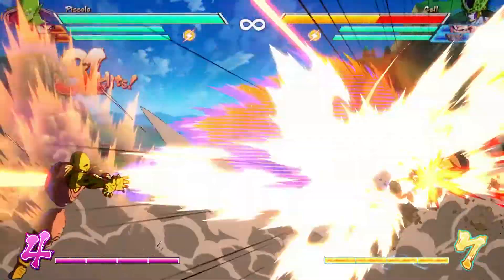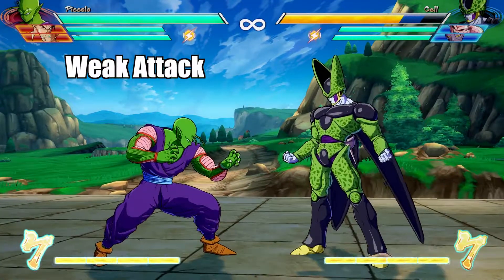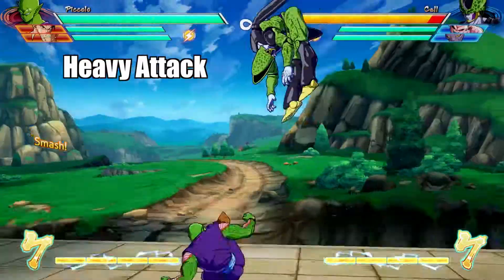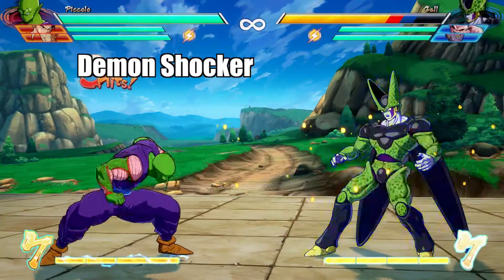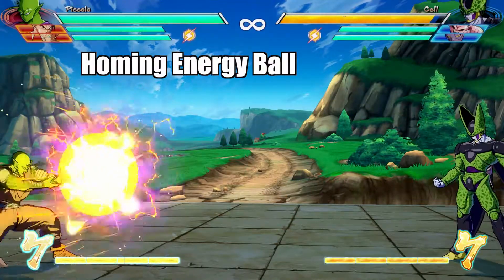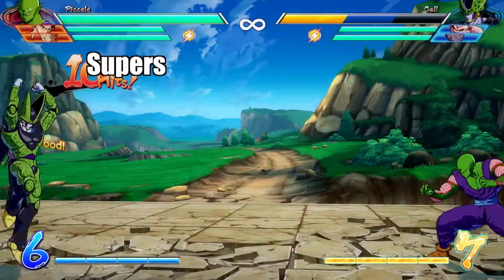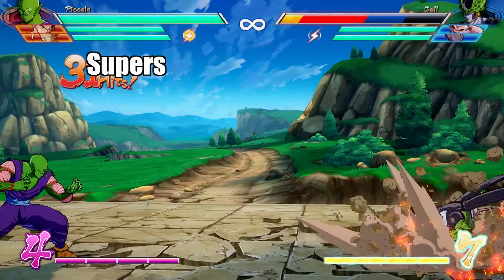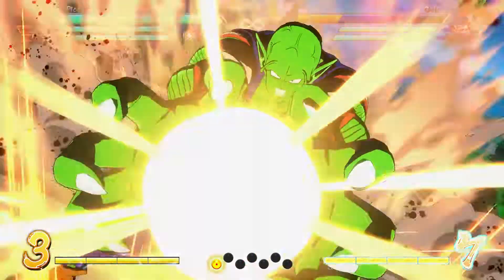DragonBall FighterZ: Breakdown - Piccolo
In this series we will be going through each of the characters from DragonBall FighterZ with a small breakdown in this episode Piccolo!